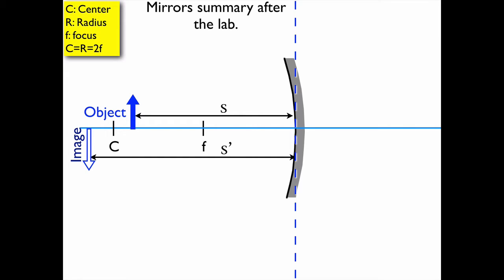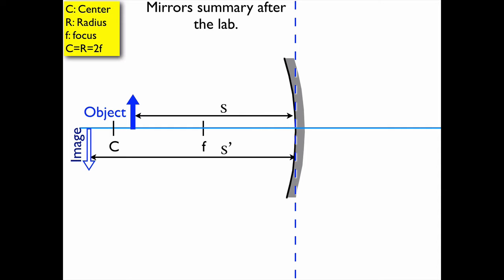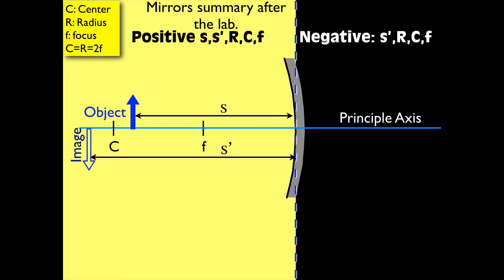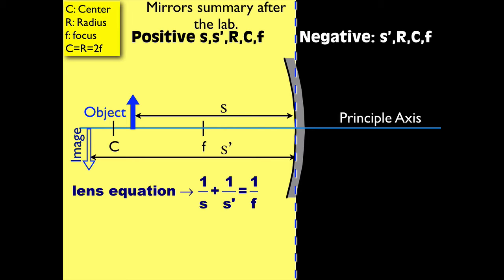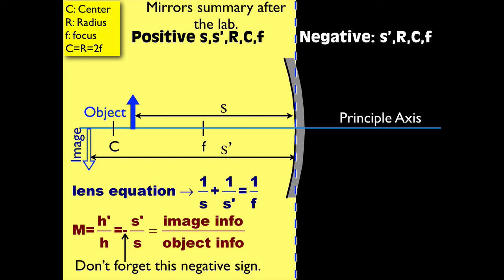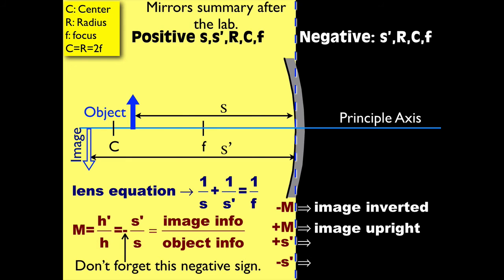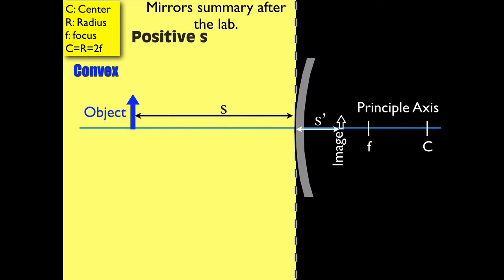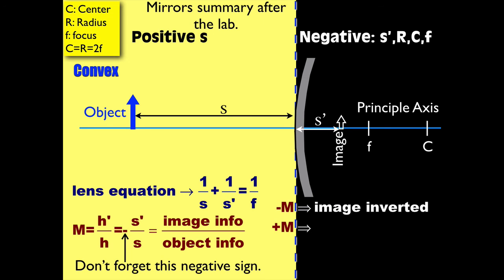Spherically Curved Mirror Math Summary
Summary of the math equations used when analyzing spherical mirrors.